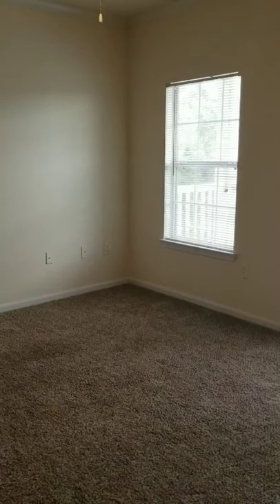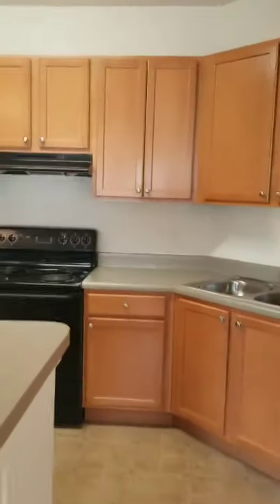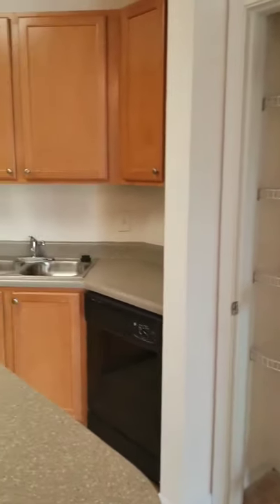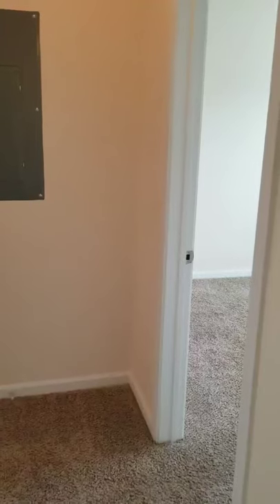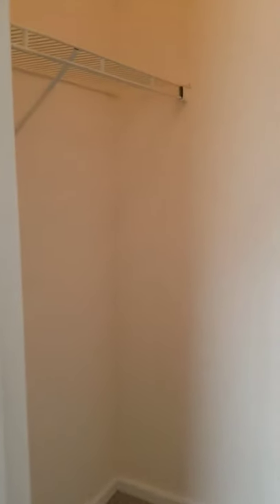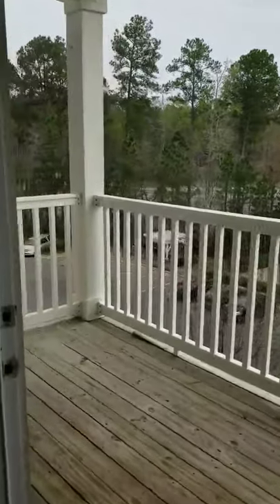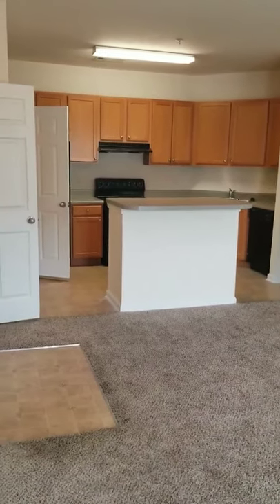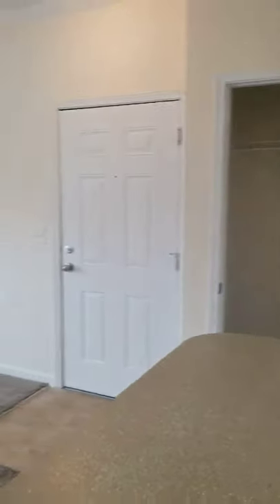One Bedroom, One bathroom Apartment Home